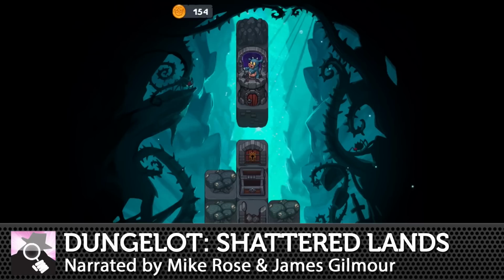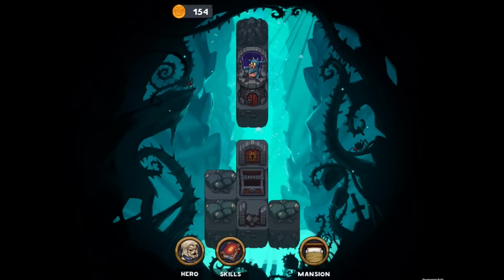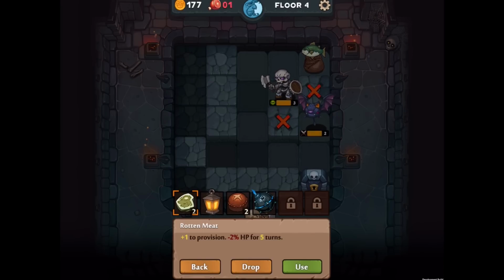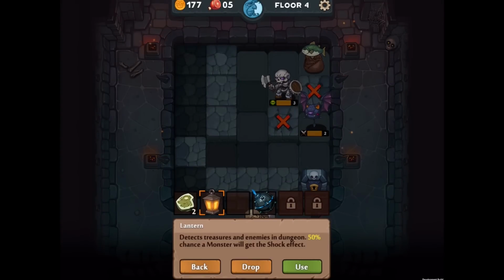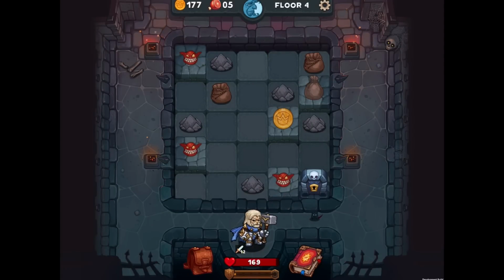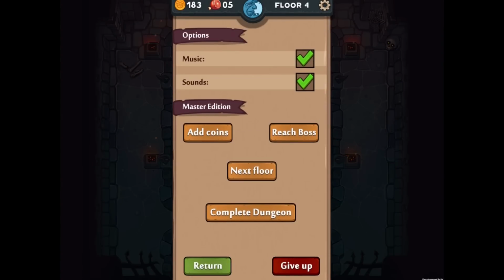E3 2015: Dungelot: Shattered Lands | iOS iPhone / iPad Gameplay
James caught up with Tinybuild's Mike Rose in a field at E3 to play roguelike threequel Dungelot: Shattered Lands.